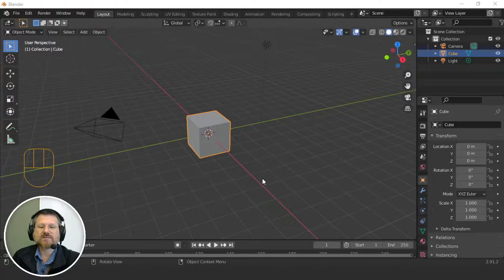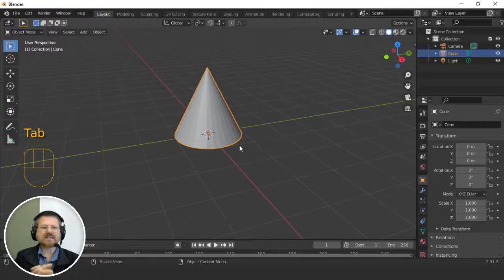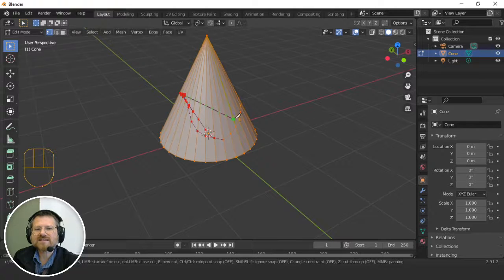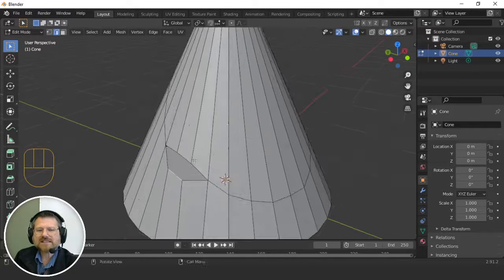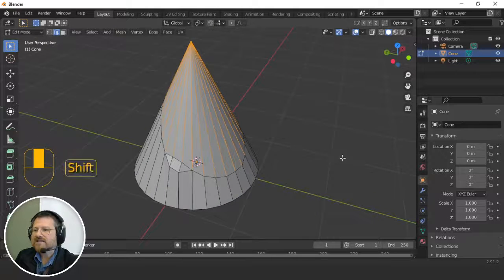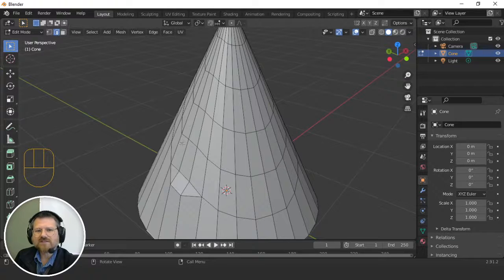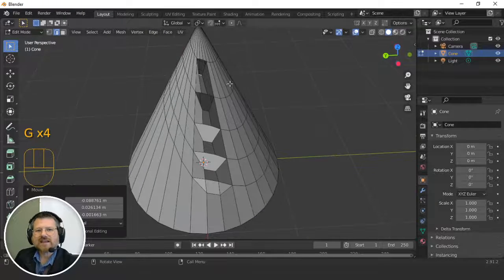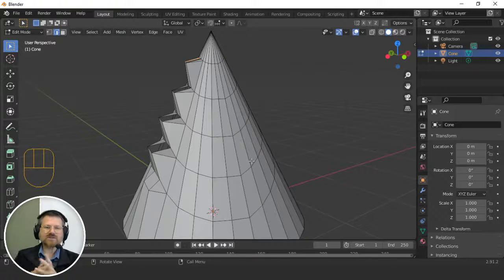Edit Mode (Knife, New Face, Rip, Subdivide)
00:00 Introduction
00:20 Add an object
00:33 Set object on the plane
00:46 Knife
02:08 Rip
02:38 Add new face
03:14 Subdivide
04:05 More ripping
05:15 More adding faces